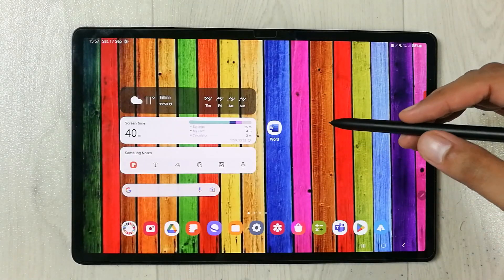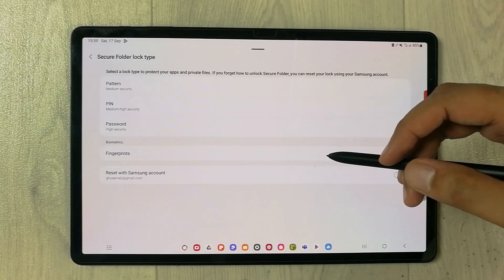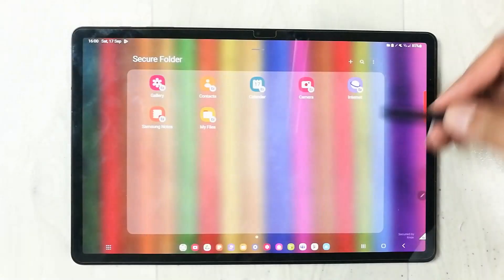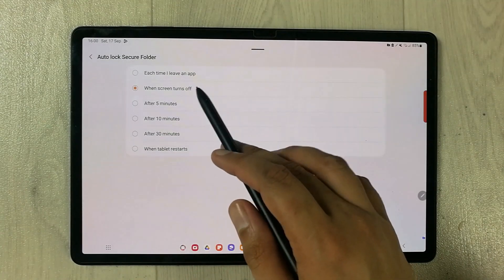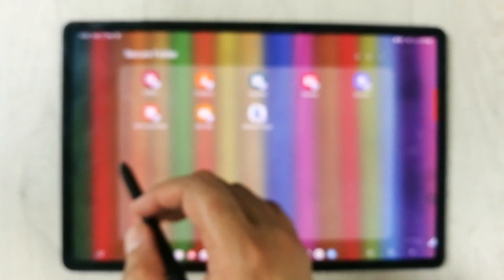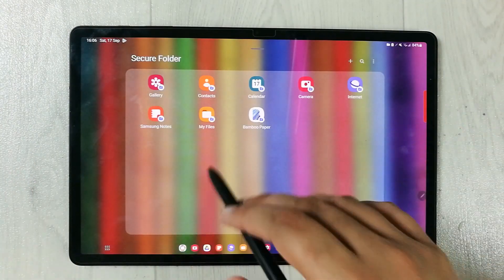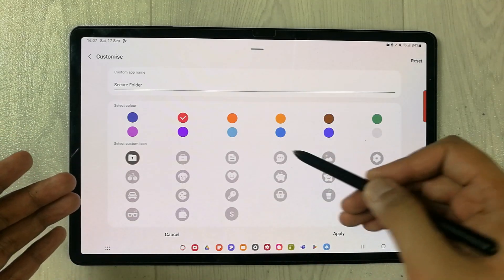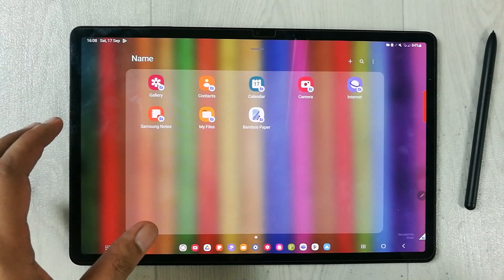How to Lock Apps in Secure Folder in Samsung Galaxy Tab S8 Plus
2 Pack SPARIN Screen Protector
tab s8 plus tempered glass
In this video i am showing how to lock apps in secure folder. Please note that the apps that you add to secure folder are personalize apps that only you can access with your pin, pattern, fingerprint or password. The same app can also access outside of secure folder, but it does not contain any files that you do your work in secure folder version. You can fully customize the secure folder in samsung galaxy tab s8 plus. You can also insert images, videos, or any other personal file in secure folder.